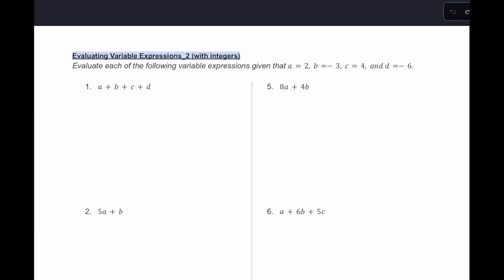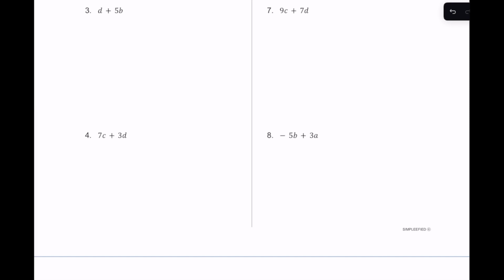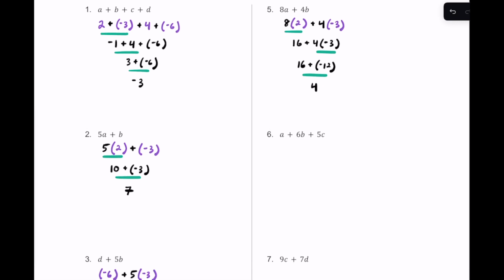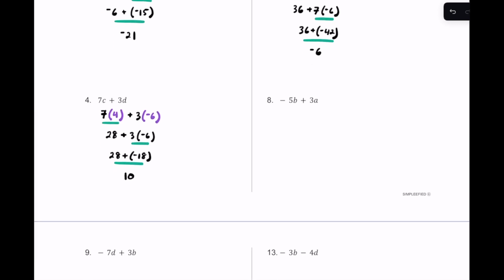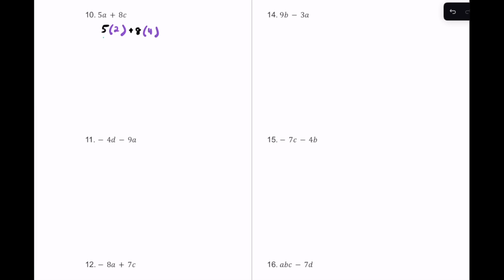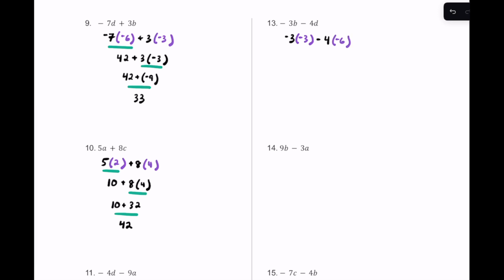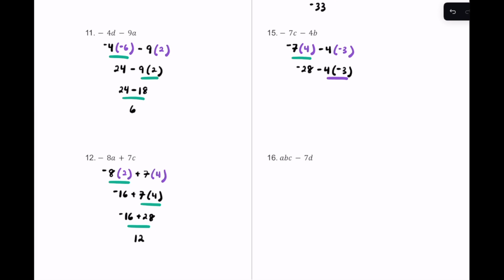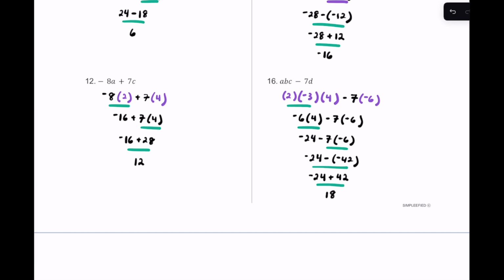How to Evaluate Variable Expressions [16 Detailed Practice Problems]